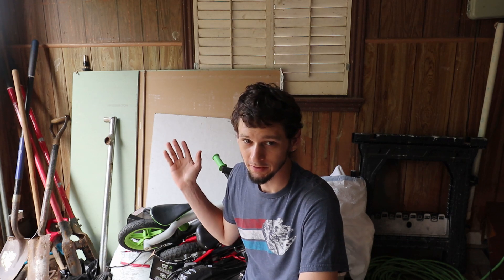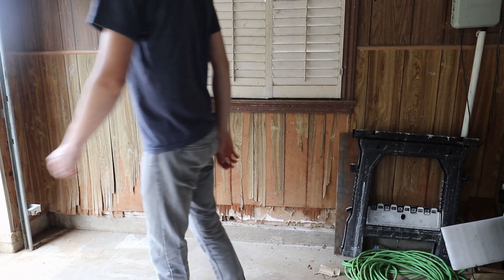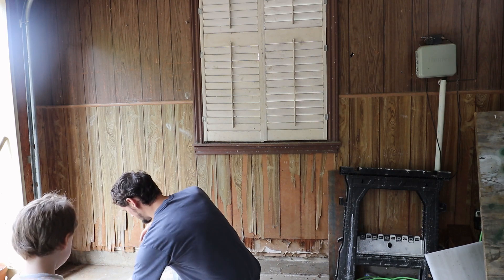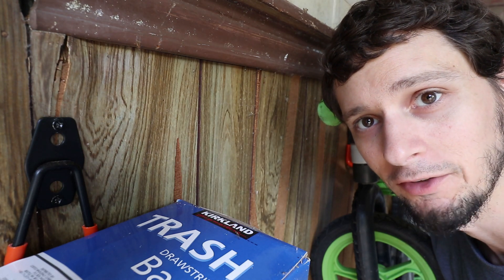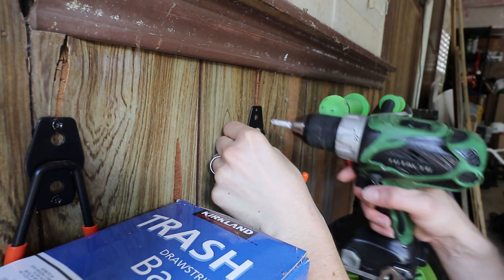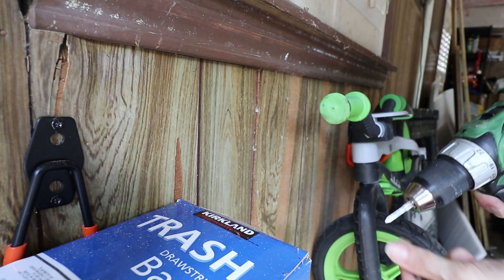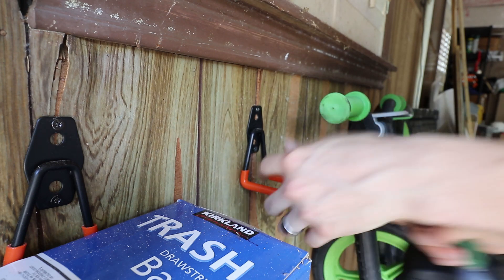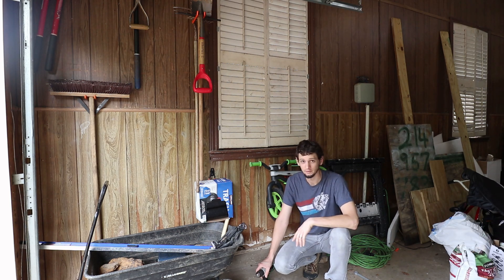Garage Organization Ideas [CHEAP]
Need some quick garage organization ideas? This video is just me straitening up a corner of our garage that had become a cumbersome tripping hazard. A quick visit to Amazon for some hooks and an hour sweeping and drilling got me many tools off the ground and a bit of satisfaction at a job well done. Show me how much better your garage is organized, I could use the inspiration for the rest of mine!